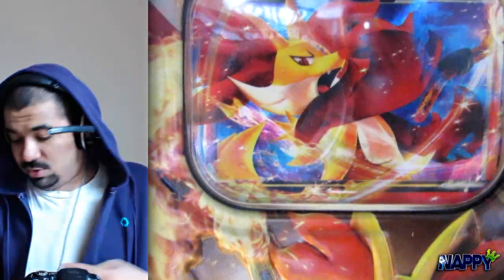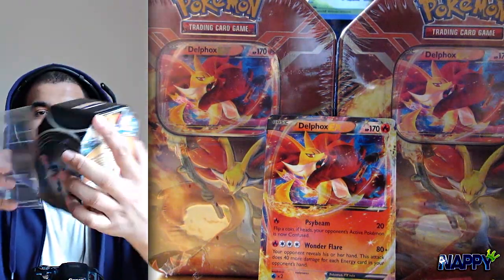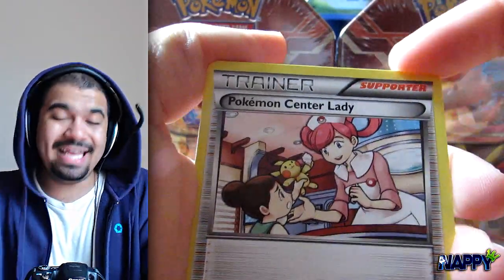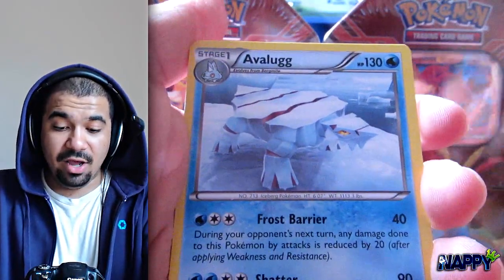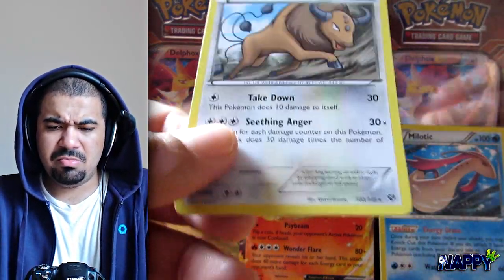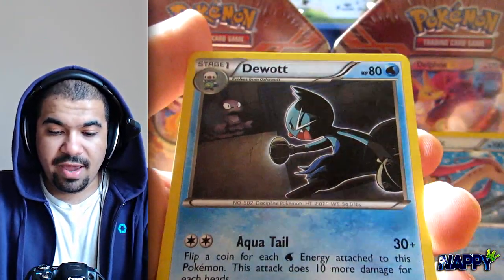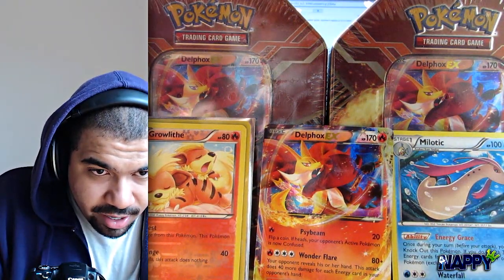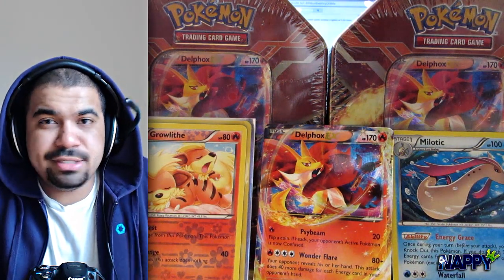Pokémon Trading Card Game Kalos Power Tin [Delphox EX] Opening w/ TheKingNappy!!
Let's SMASH 2,000 LIKES for this week's TCG Booster Box opening! :D

WHAT'S GOOD YOUTUBE?! Watup! Today we have another tin opening on the channel!! We're exploring the Delphox EX Kalos Power Tin and i'm more than HYPED for what's inside! If you enjoyed our first episode and want to see more, make sure you SMASH the HELL outta that LIKE button for more! Thanks again for your support! NAPPYNATION :D -Nappy

- HIT ME UP on Facebook!